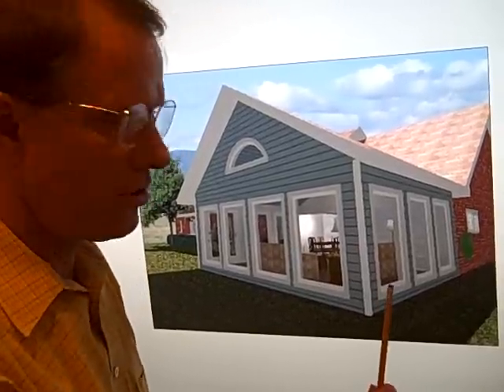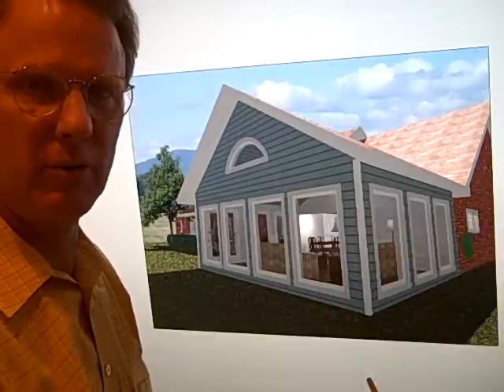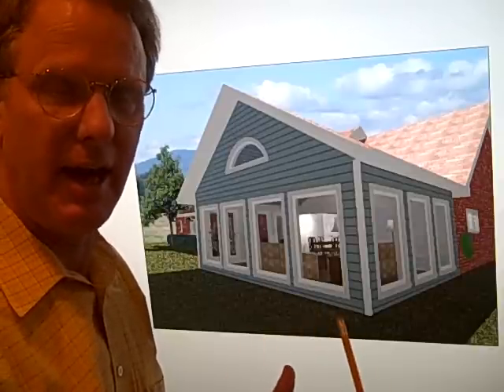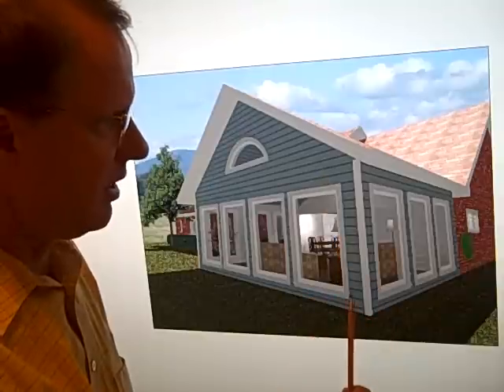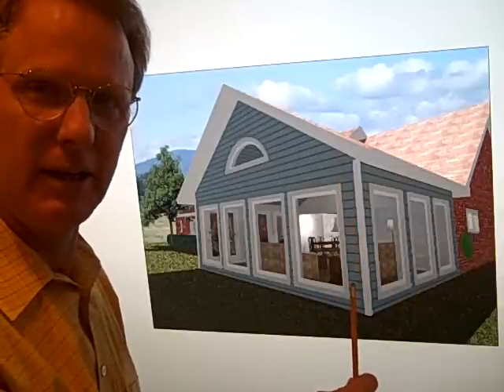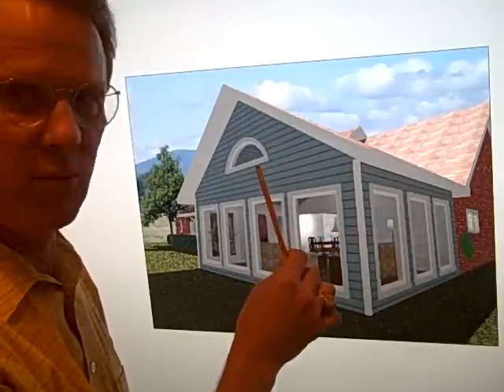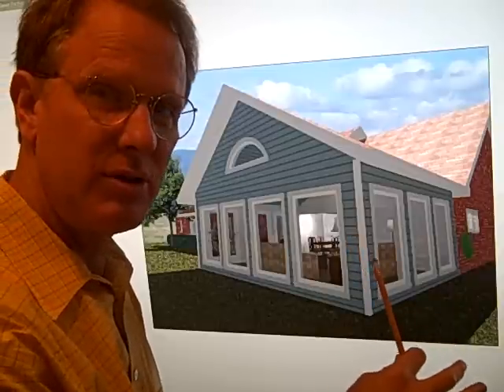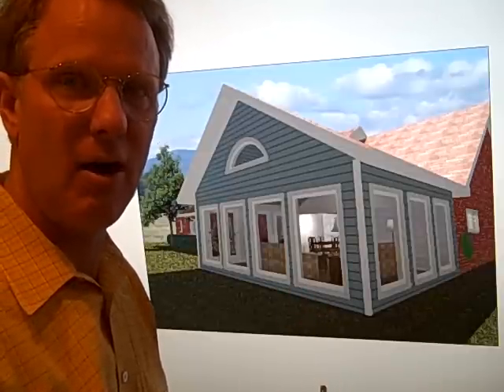JEB Design/Build: 3D Sunroom Addition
At JEB Design/Build we use 3d color computer drawings to show our clients how their new addition to their home will look.